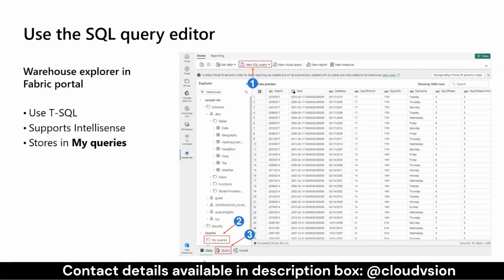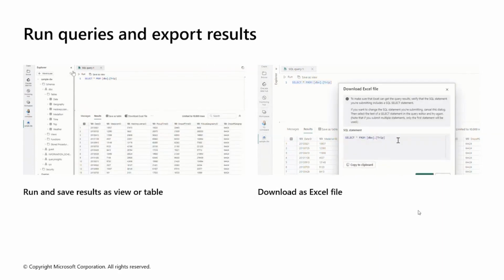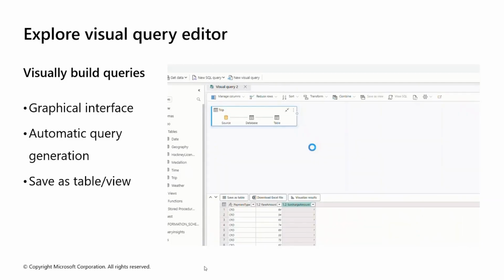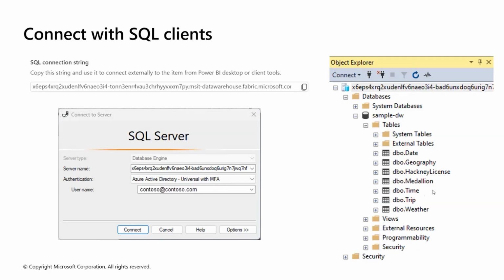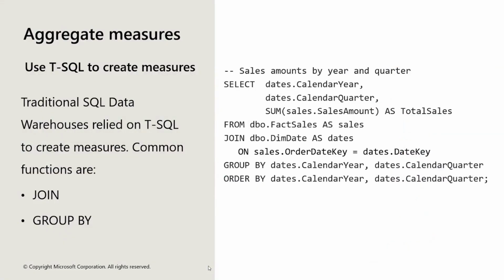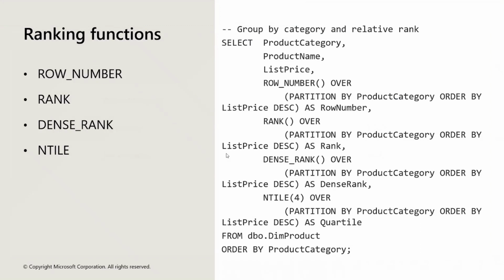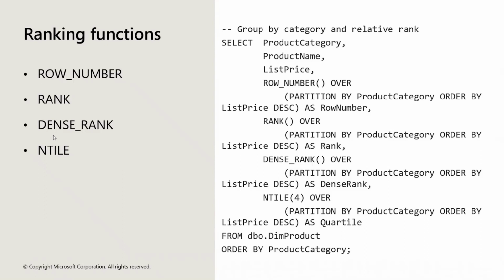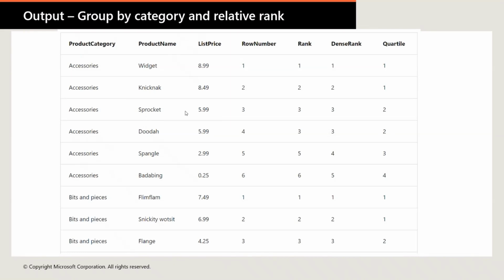Query a data warehouse in Microsoft Fabric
In this tutorial, we explore the different ways to query a data warehouse in Microsoft Fabric. Whether you prefer writing T-SQL or using a visual drag-and-drop interface, Fabric provides flexible tools to analyze your data efficiently.

⏱️ Timestamps:

0:00 Introduction to Data Warehouse Querying
0:15 SQL Query Editor Overview
2:03 Running Queries & Exporting Results
3:19 Visual Query Editor Features
5:02 Connecting with SQL Server Management Studio
6:42 Aggregate Measures & Schema Joins
8:41 Ranking Functions Deep Dive
10:24 Practical Examples & Results Analysis

Learn how to effectively query data warehouses in Microsoft Fabric with this comprehensive step-by-step tutorial! Whether you're a data analyst, developer, or business user, this video covers everything you need to know about working with data in Microsoft Fabric.

📋 What You'll Learn:

🔹 SQL Query Editor in Microsoft Fabric

Using T-SQL for data manipulation
IntelliSense and debugging features
Creating and running scripts
Launching SQL Query Editor from workspace

🔹 Query Management & Results

Running queries and exporting results
Saving queries as views or tables
Exporting results to Excel
Working with the 10,000 row preview limit

🔹 Visual Query Editor

Drag-and-drop interface for building queries
Automatic SQL query generation
Perfect for users not comfortable with SQL syntax
Understanding table relationships visually

🔹 External Connections

Connecting via SQL Server Management Studio (SSMS)
Using SQL connection strings
Microsoft Entra ID authentication
Third-party tool integration with ODBC/OLEDB drivers

🔹 Data Warehouse Analytics

Aggregating numeric measures in fact tables
Working with star and snowflake schemas
JOIN operations between fact and dimension tables
GROUP BY clauses and aggregation hierarchies

🔹 Advanced SQL Functions

Ranking Functions: ROW_NUMBER(), RANK(), DENSE_RANK(), NTILE()
Understanding partitions and ordered results
Practical examples with sales data
Difference between RANK and DENSE_RANK functions